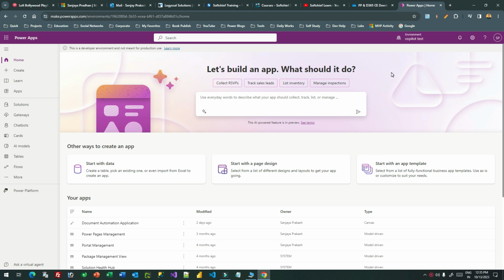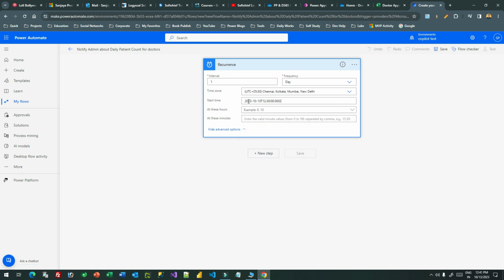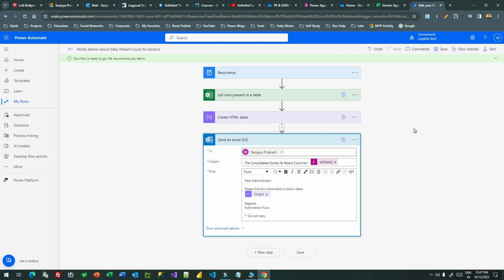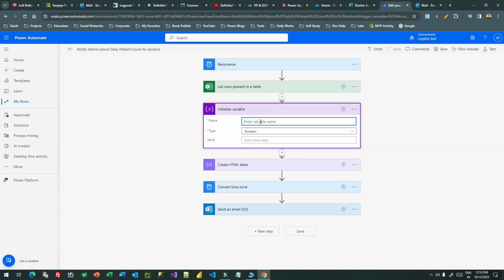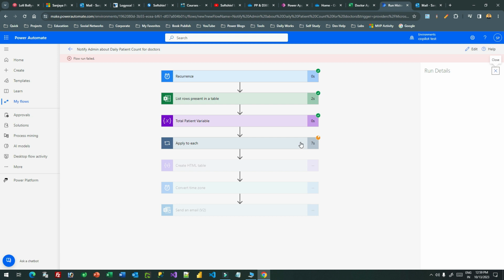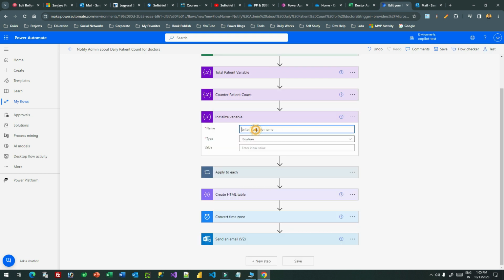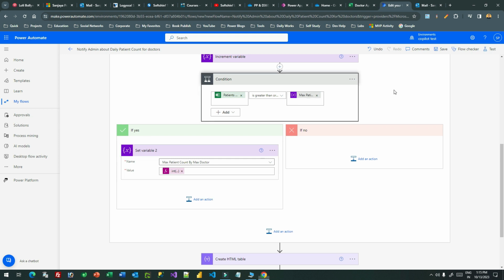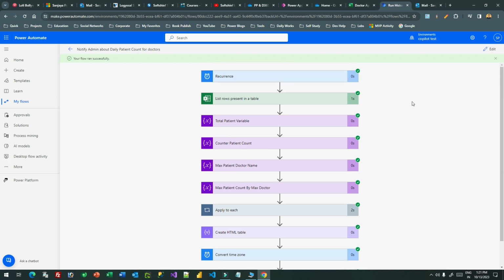Excel Data Source Secrets: Supercharge Power Automate with Control Flow and Variables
In this video, we're going to explore the power of Control Flow and Variables in Power Automate. We'll see how to use them to supercharge your automation work with Excel data sources.

If you're working with Excel data sources in Power Automate, then you need to watch this video! We'll show you how to use Control Flow and Variables to supercharge your automation work. By understanding these concepts, you'll be able to automate tasks with ease!

This video explains the below points on Dynamics 365 Customer Engagement CRM: Working with Control Flow, Variables and Loops in Power Automate using Excel Data Source